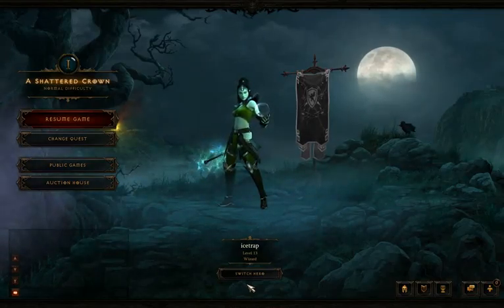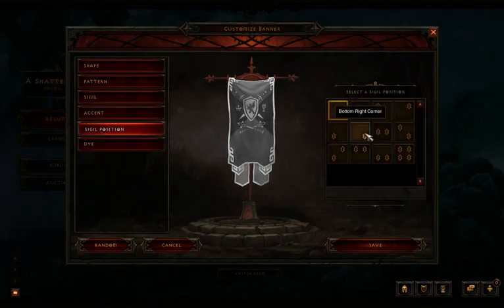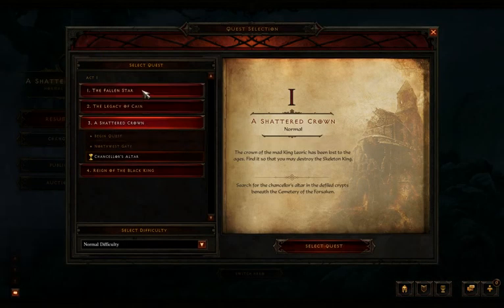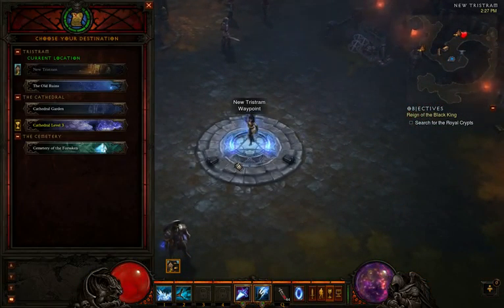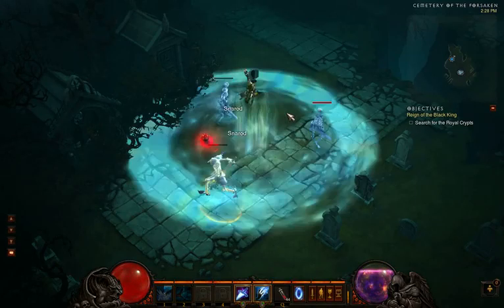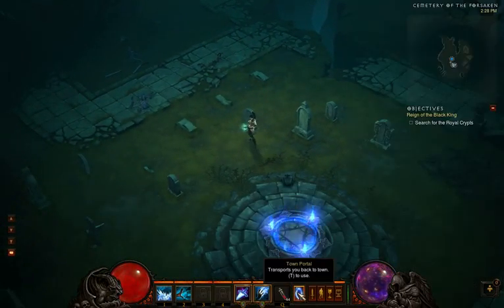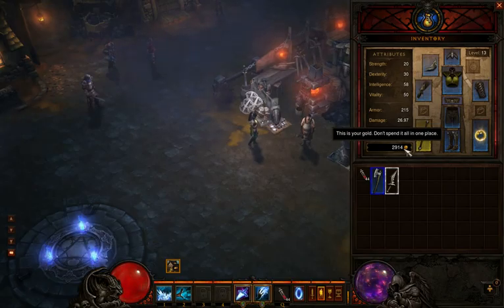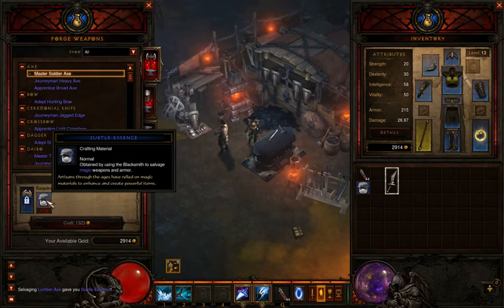Diablo 3 Beta video 02 - Wizard, Blacksmith, Banner, and Wayports.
Showing off the Wizard, and talking about the Blacksmith, Banners, and Wayports. Any Questions ??
- NoX